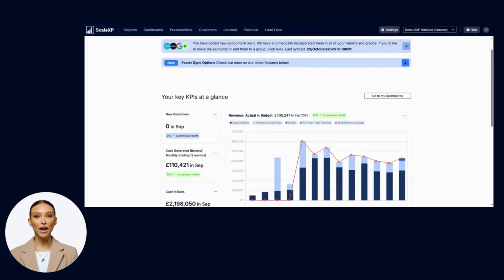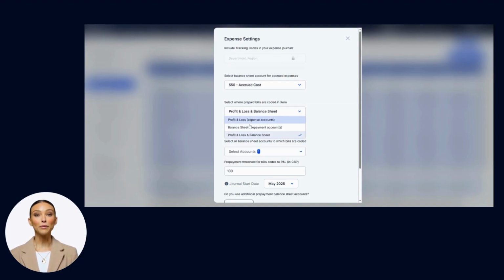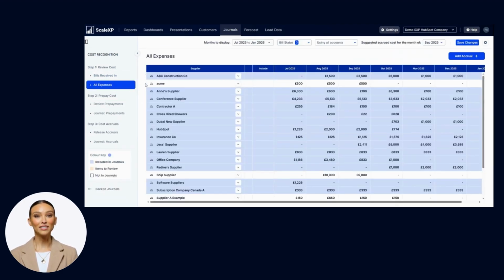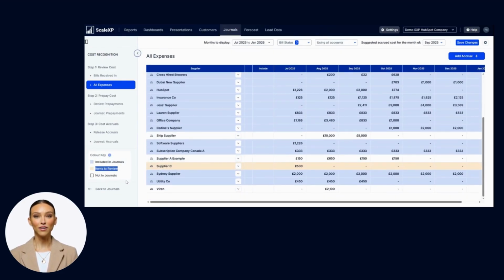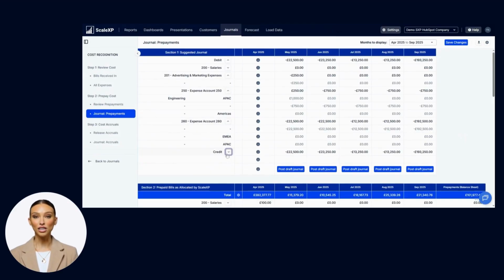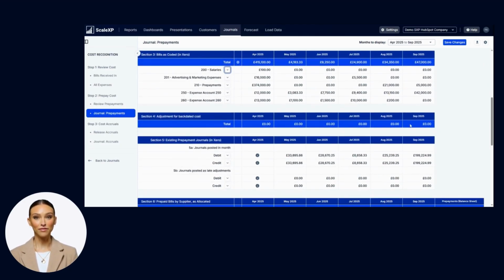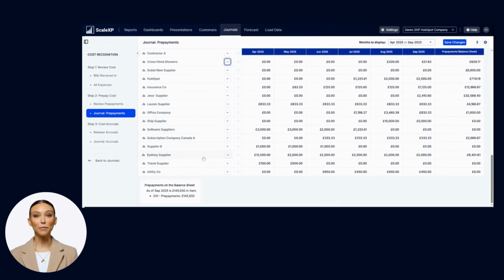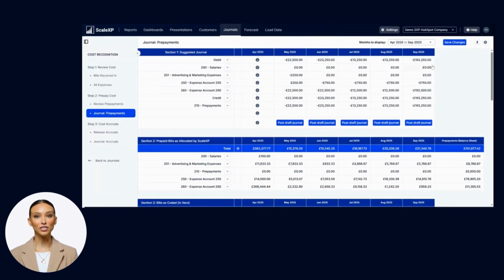Prepaid Expense Journals